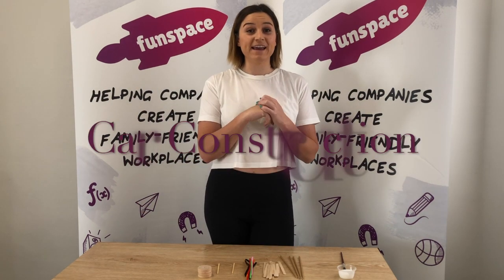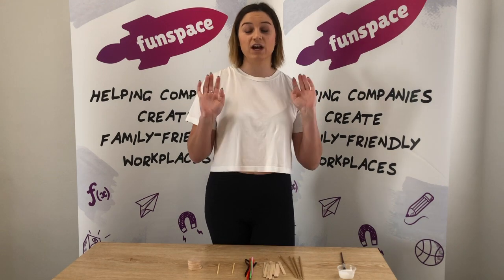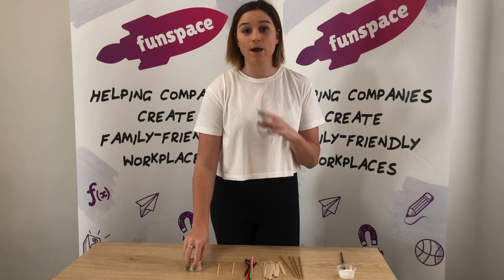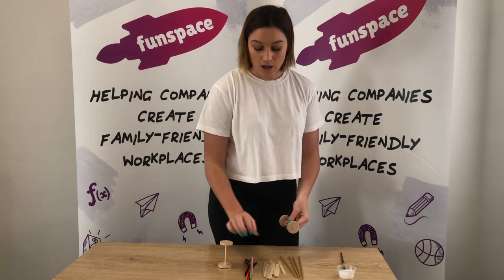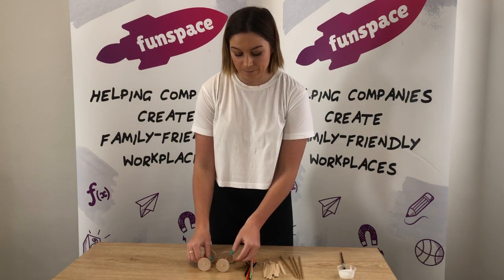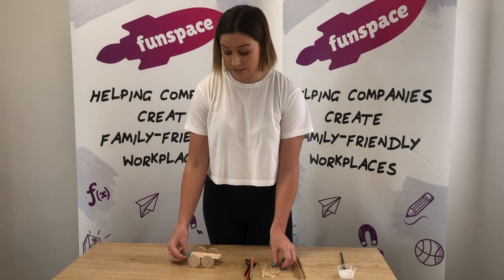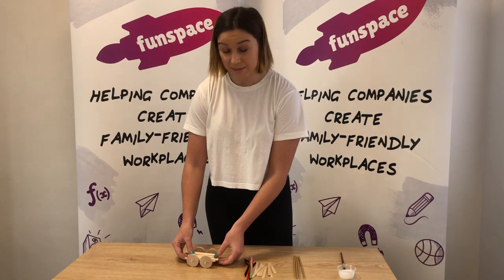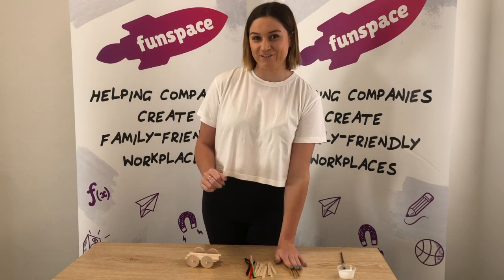Wooden Car Construction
Car construction